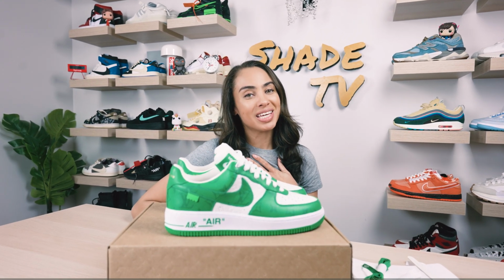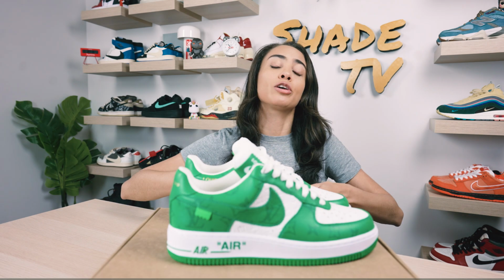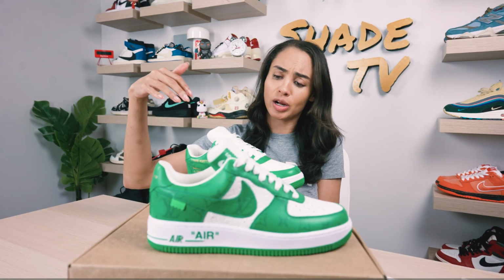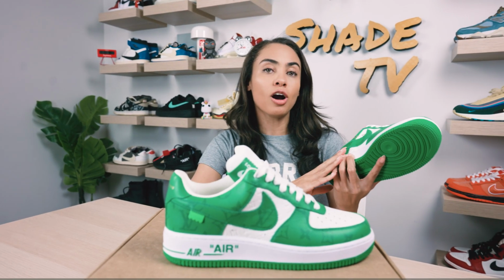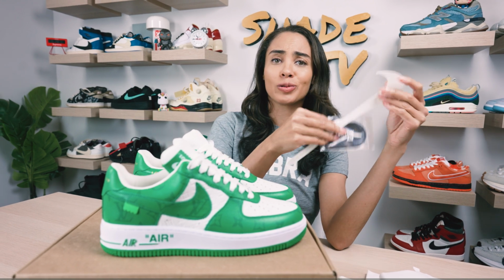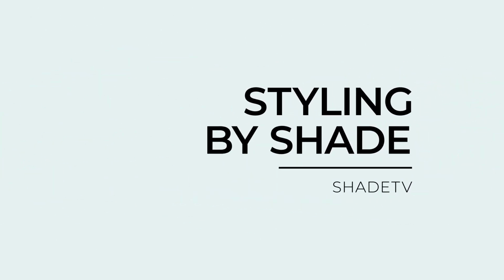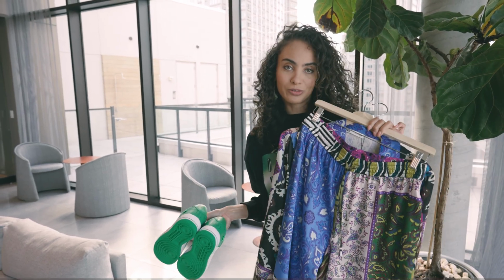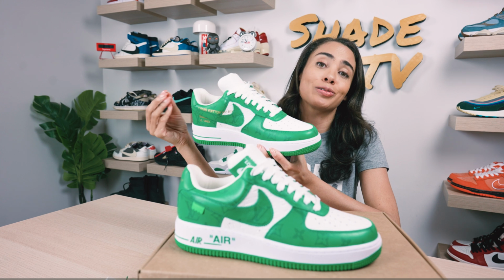The RAREST and MOST EXPENSIVE SNEAKER I’ve worn! LOUIS VUITTON AIR FORCE 1 Review and Style Guide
The RAREST and MOST EXPENSIVE SNEAKER I’ve worn! LOUIS VUITTON AIR FORCE 1 Review and Style Guide.  One of the most exclusive sneakers of 2022, the @louisvuitton x @nike Air Force 1 is an instant classic.  Clearly a luxury sneaker designed with all the collaborative trinkets and touches you can think of in a union of two iconic brands.  This is as timeless as the Air Dior 1 (also covered here on @ShadeTV247) but with another classic silhouette, this time with the Air Force 1.  This sneaker was one of the last dropped with Virgil Abloh as the creative director of the fashion house.

Check out my in-depth review and how I styled these three distinct ways with outfits.

CLOTHING featured in this video:

look 1

look 2

look 3

0:00 Intro
1:30 Overview and Detail of the Louis Vuitton x Nike Air Force 1 Green White
6:00 Sizing and Fit for the Louis Vuitton x Nike Air Force 1 Green White
6:30 How to Style the Louis Vuitton x Nike Air Force 1 Green White
8:30 Lookbook and Outfits for the Louis Vuitton x Nike Air Force 1 Green White
10:00 Current Resale on the Louis Vuitton x Nike Air Force 1 Green White

SHADE STUDIOS
c/o Marissa Hill
82 Nassau Street No 120